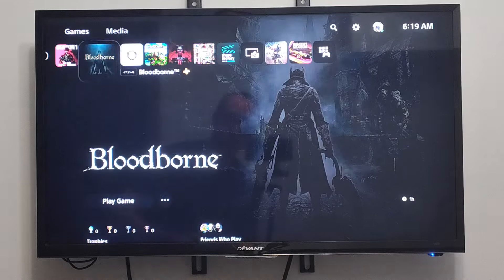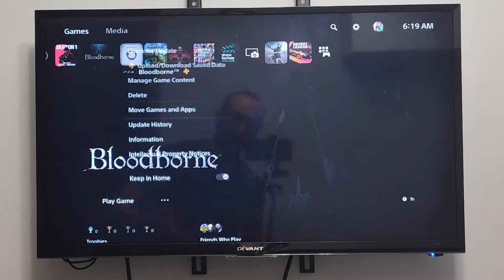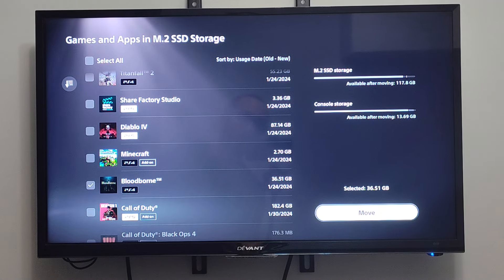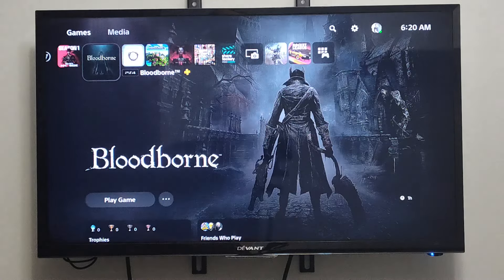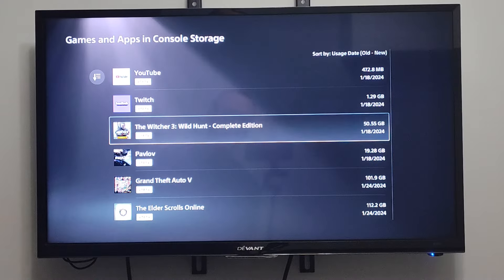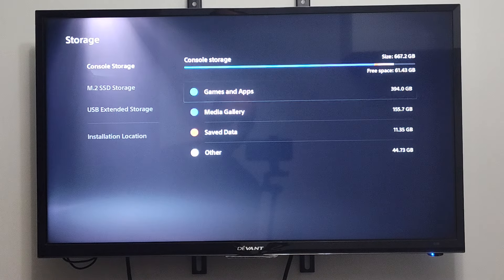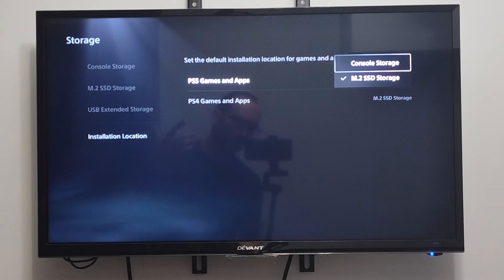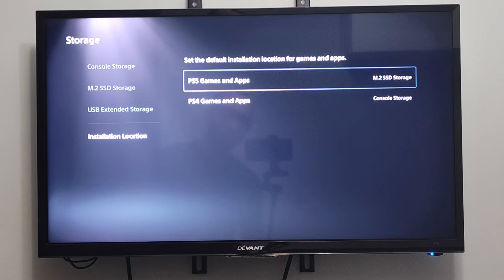How to Change the Install Locations for Games & Move to New Drive on PS5 Console (Fast Tutorial)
To change the install location of games and move them to a new drive on your PS5 console, you can follow the steps below:

Go to Settings from the home page of your PS5 console.
Select Storage from the Settings menu.

Scroll down to the bottom of the page and select Installation Location.
Choose the M.2 SSD as the default installation location for games.
Go back to the Storage menu and select Console Storage.
Press the X button on the game you want to move.

Select Move to M.2 SSD to transfer the game to your new drive.
If you want to move games to an external hard drive, you can follow the steps below:

Connect your external hard drive to your PS5 console.

Choose USB Extended Storage as the default installation location for games.

Press the Options button on the game you want to move.
Select Move to USB Extended Storage to transfer the game to your external hard drive.